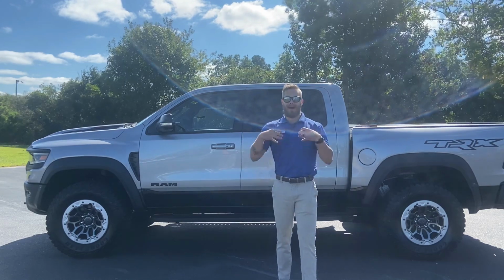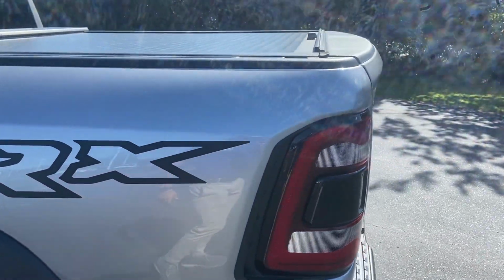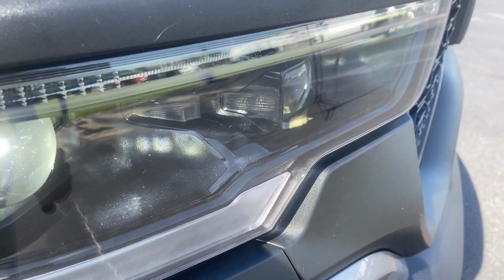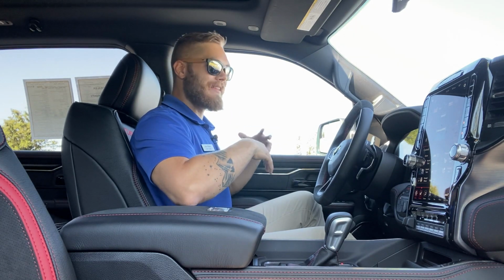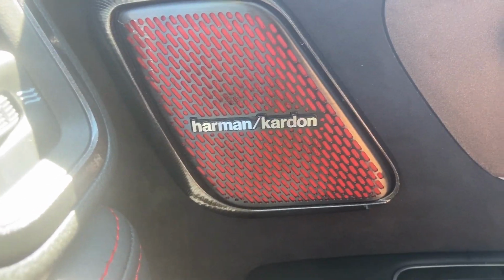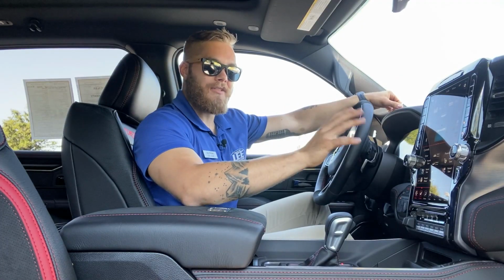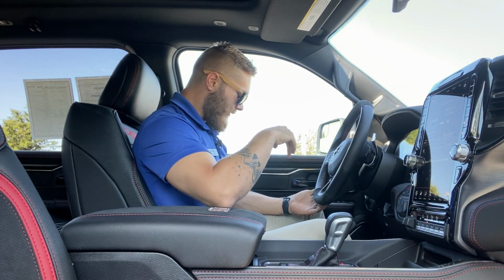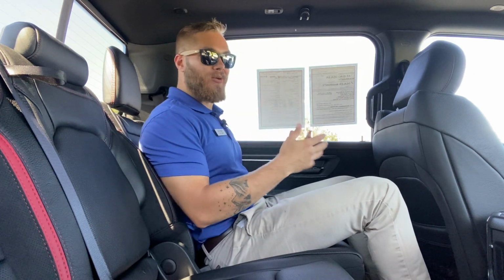We Got A RAM 1500 TRX (AND IT IS AWESOME!!!)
Watch Josh Whitley go into all of the details and features regarding the new RAM TRX model available in 2021. Follow along for all of the features and specifications available with this incredible truck!